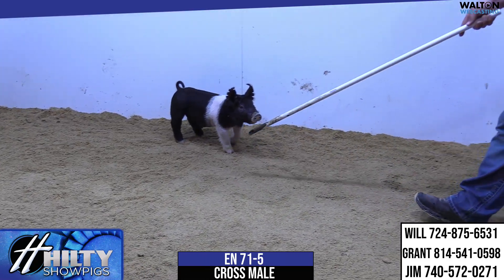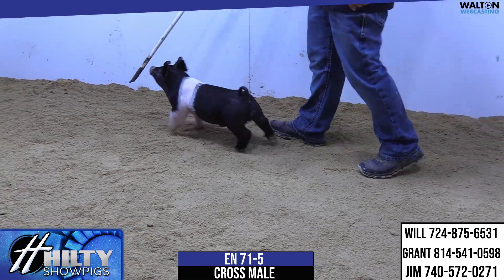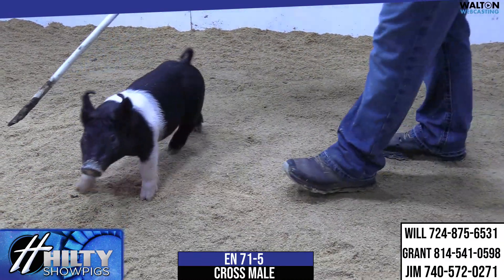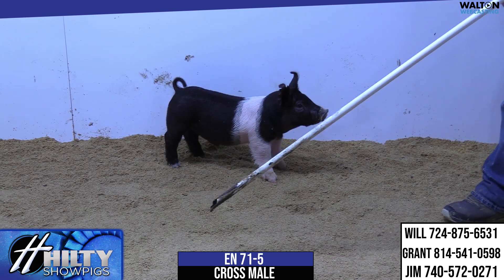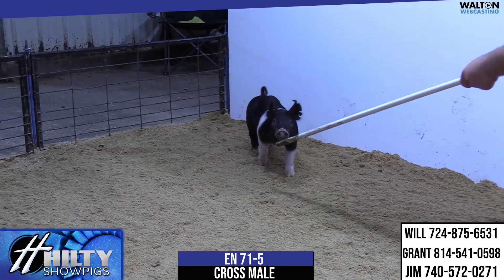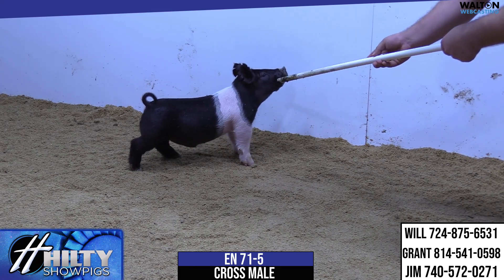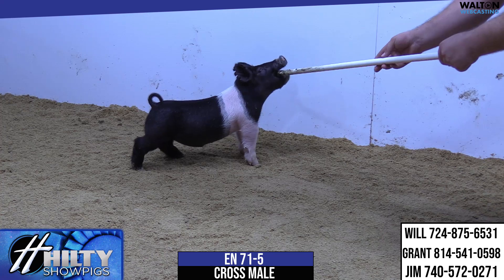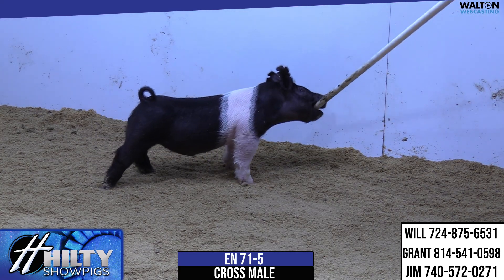EN 71 5 Hilty March 9 Sale 05 March 2024 01 23 39 PM